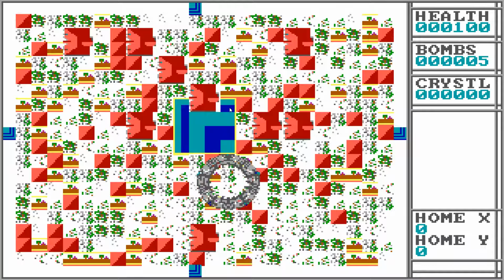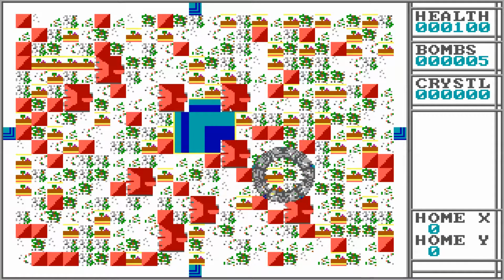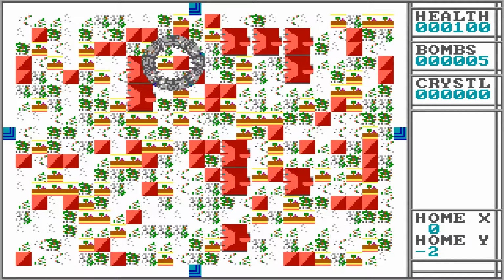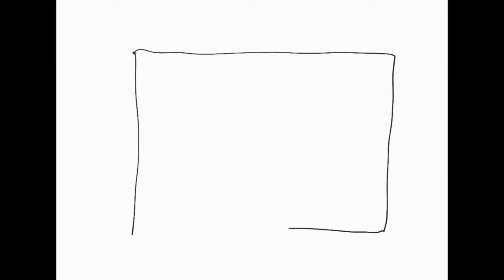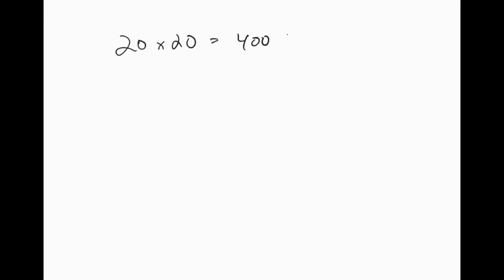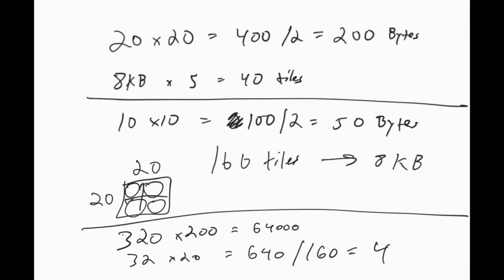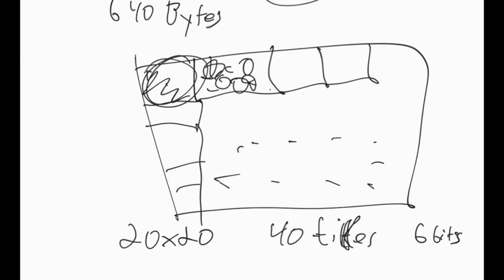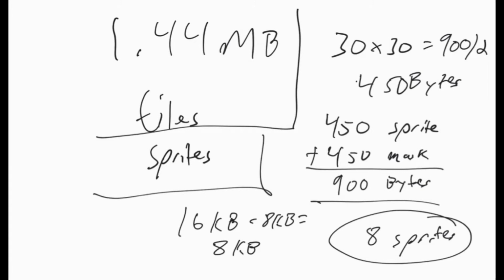Creating an MS-DOS Game in 48KB of Memory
I thought it would be fun to program an MS-DOS game only using 48KB of memory. In this video, I give an overview of the idea for the game, as well as how I plan to allocate the memory. The game is being written in Quick Basic 4.5. However, I demonstrate it in QB64 for ease of screen capture.

If you like math surrounding graphics, I recommend you watch this video. The game itself is currently just a shell with no real graphics, but should be a fun retro time when finished.